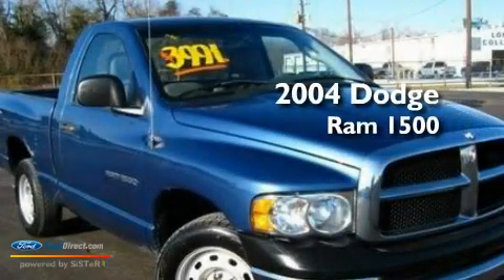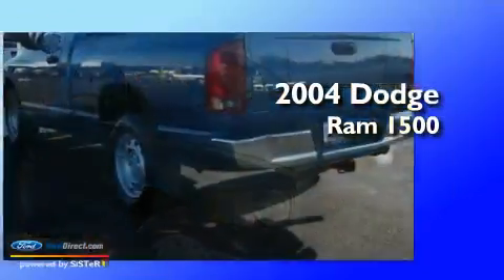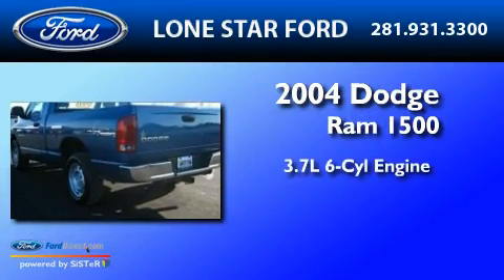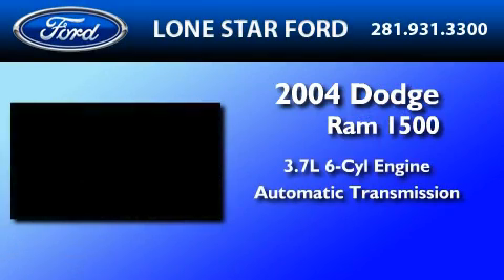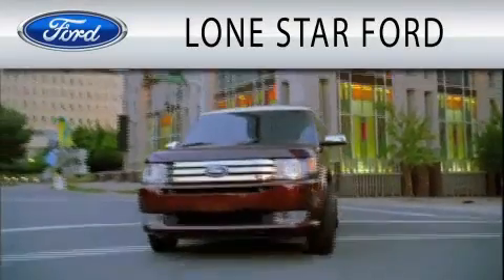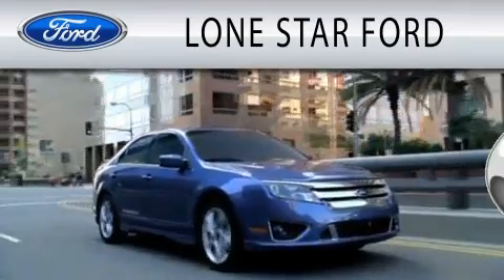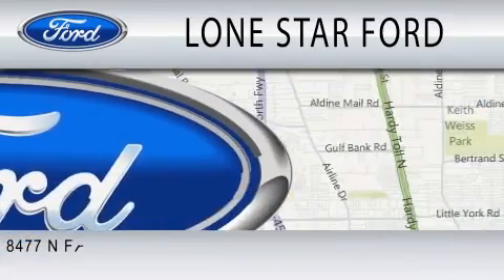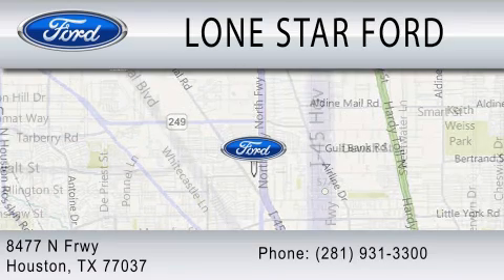2004 DODGE RAM 1500 TX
Year : 2004
 Make : DODGE
 Model : RAM 1500
 Engine : 3.7L V6
 Trans . : AUTO

 Miles : 96,782

 Stock : T4J249402